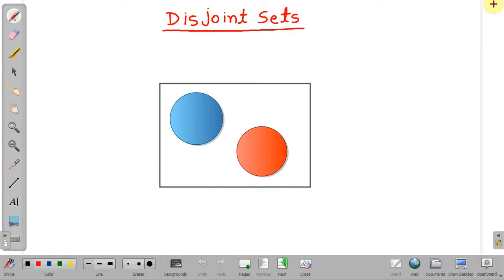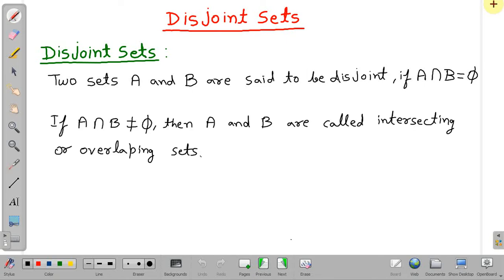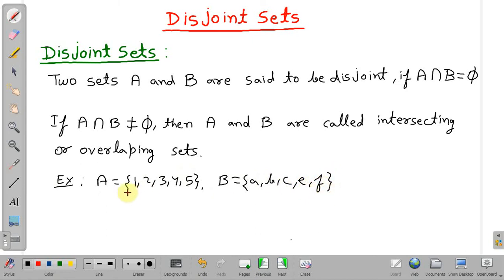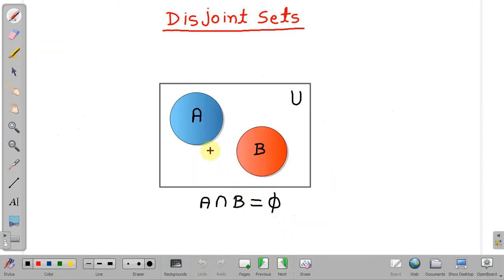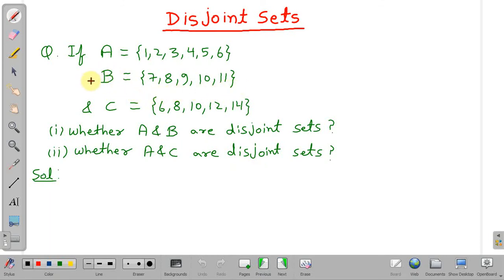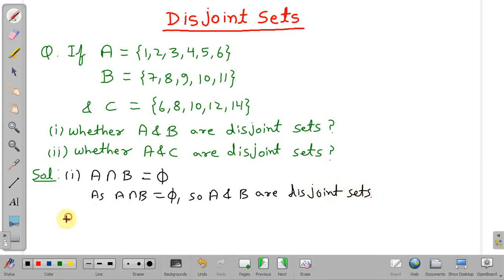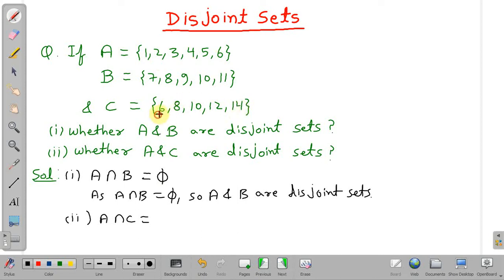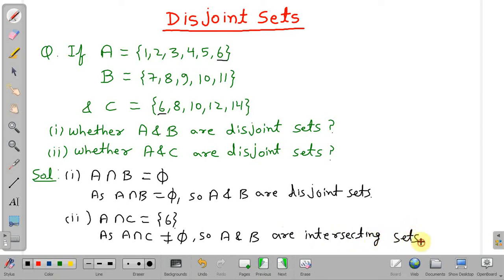Operations on Sets : Disjoint Sets (in English) & its Venn Diagram for Class 11 Maths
Operations on Sets : Disjoint Sets & its Venn Diagram for Class 11 Maths

sets basic concepts in hindi,
sets basic concepts,
sets basics pdf,
basic ideas of sets,
basic properties of sets,
basics of sets in mathematics,
sets and relations basics
sets definition,
sets difference,
sets explanation,
sets exercise,
sets formula,
sets for jee,
sets for iit jee,
sets gmat,
sets gre,
sets gate,
sets hindi,
sets hssc,
sets iit jee,
sets in hindi,
sets introduction,
sets in mathematics,
sets lecture,
sets lesson,
sets laws,
sets maths,
sets nda,
sets ncert,
sets nptel,
sets nda tricks,
sets nios,
sets ncert solutions,
sets operations,
sets problems,
sets proof,
sets questions,
sets sets,
sets short tricks,
sets subsets,
sets set builder form,
sets tricks,
sets theorem,
sets types,
sets venn diagram,
sets video,
sets wbjee,